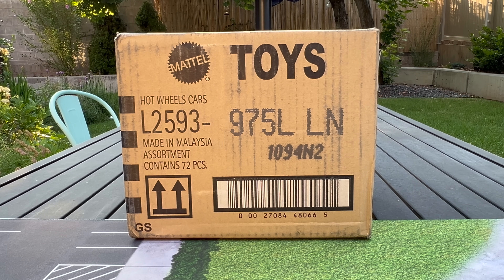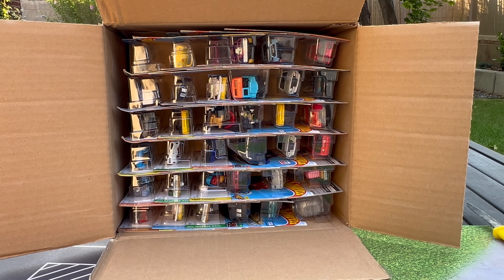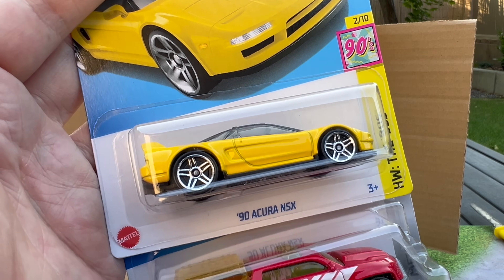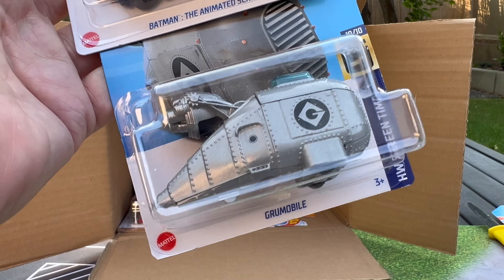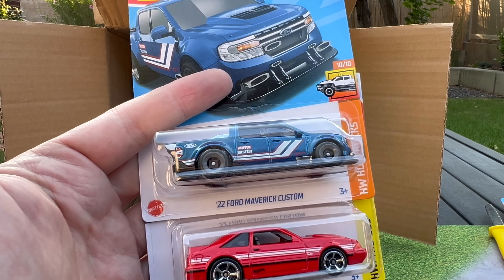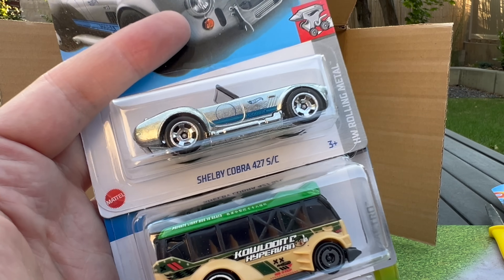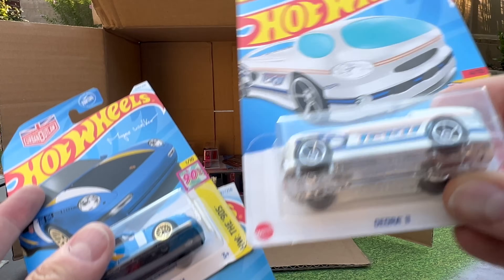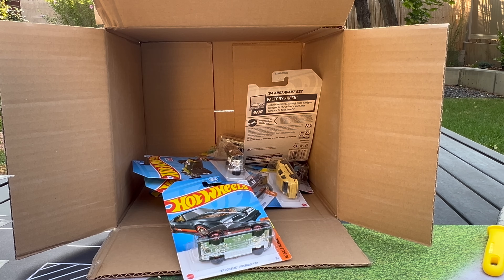Lamley Unboxing: My Super TH Streak Continues! Hot Wheels US L Case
K and now L.  I'm doing well.